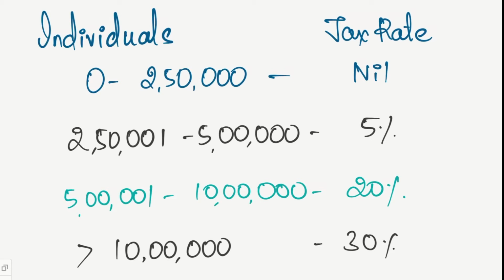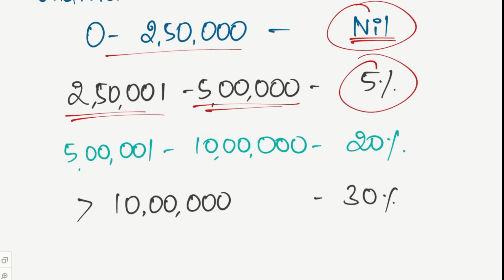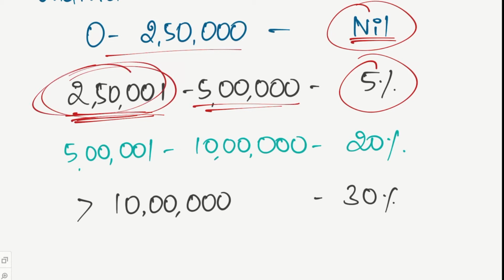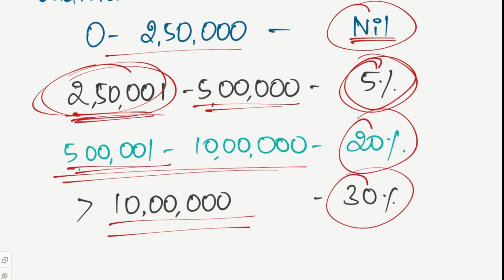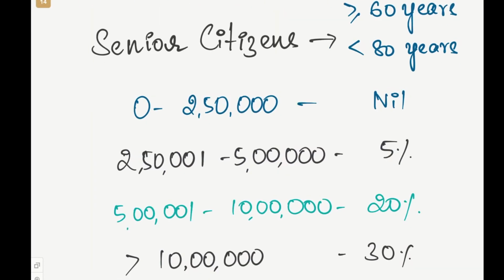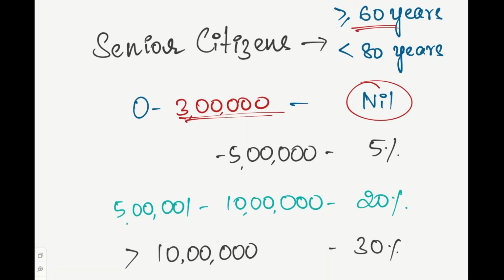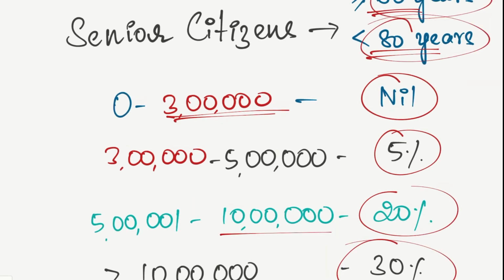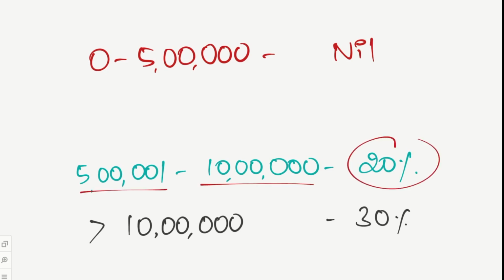CS Executive - Tax laws : What is Slab Rate of Individuals ?